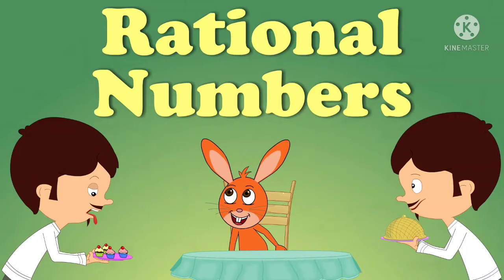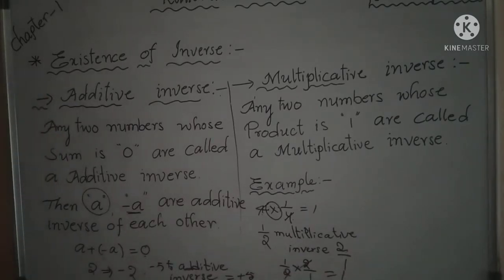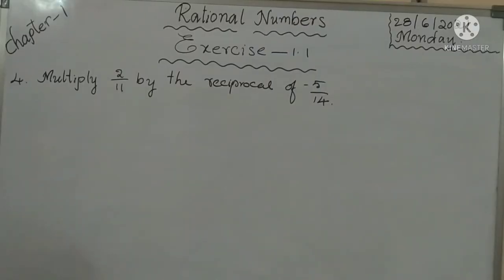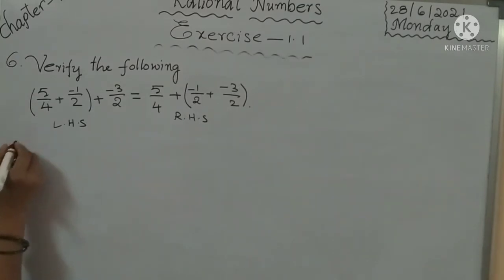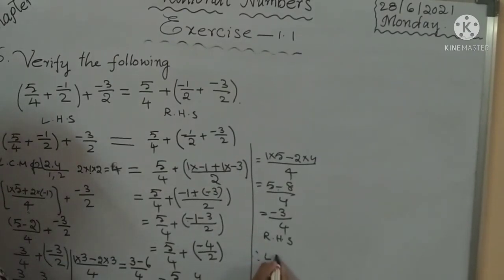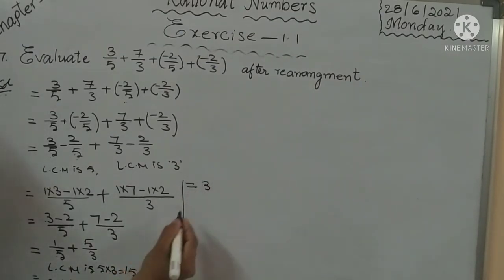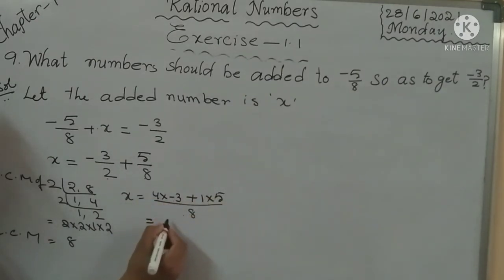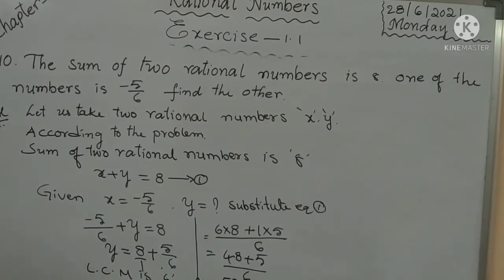June 26, 2021 Chapter _ 1 Rational Numbers. Exercise _ 1.1